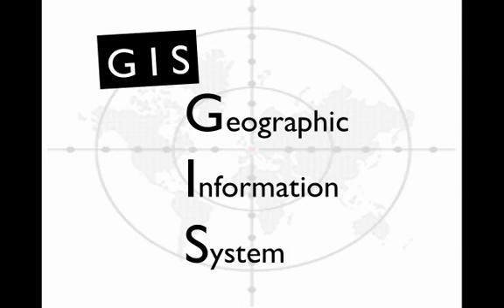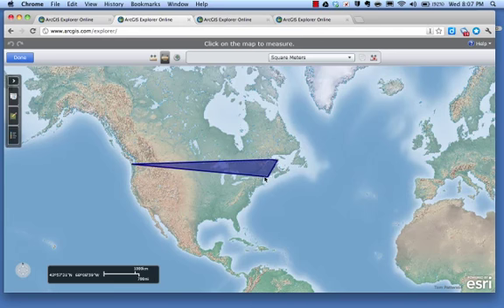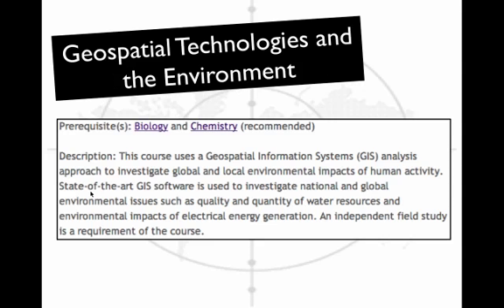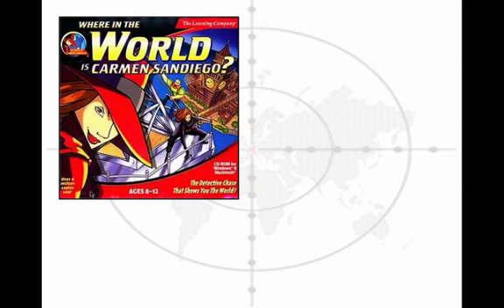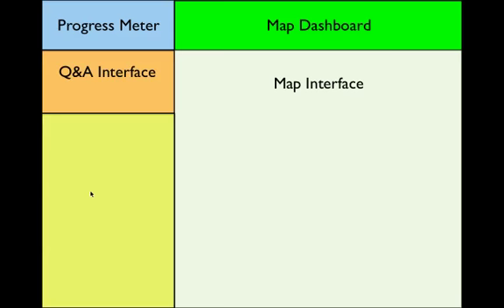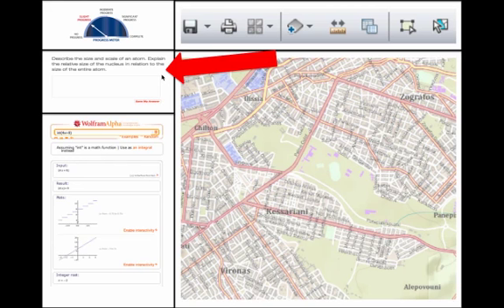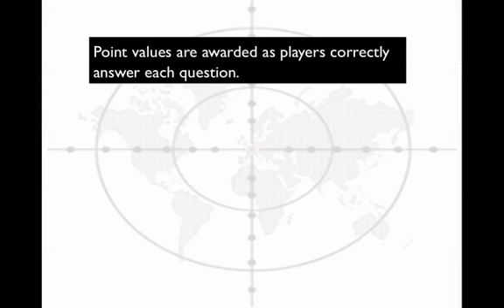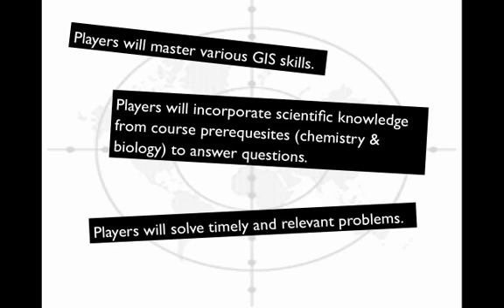GIS-Hunter!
Gamification of GIS technology